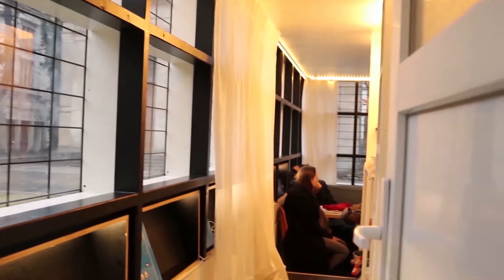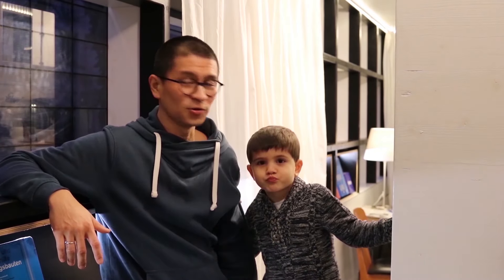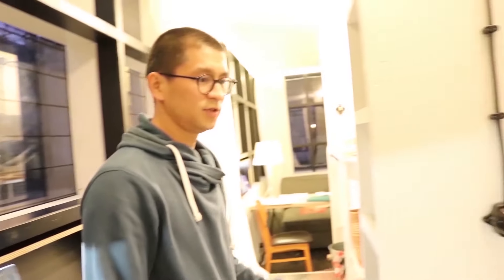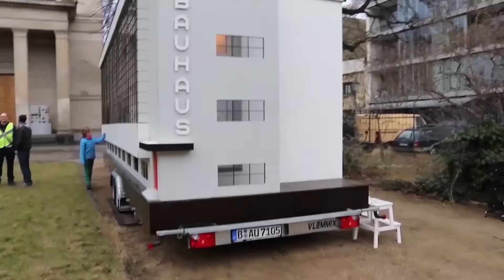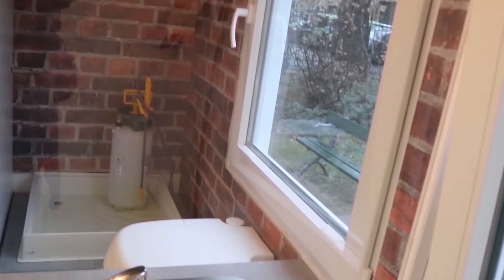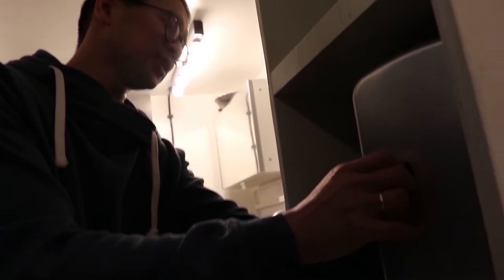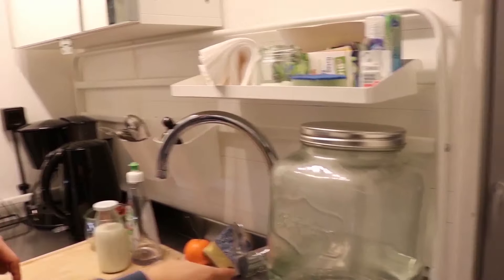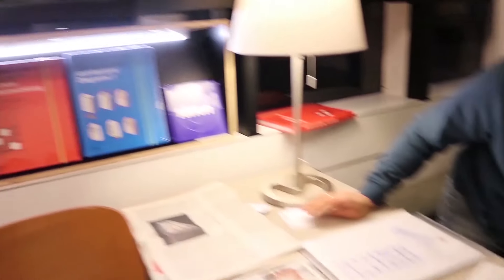Tiny Houses In Germany - Berlin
Tiny Home#Modern Housing#Germany Housing#Berlin Housing#Rent 75 Euros per Month#tiny houses deutschland#tiny houses Europe#Mortgage Free Houses#Wohnmaschine in Berlin#Wonderhome#mini Bauhaus#Out of box thinking on Housing